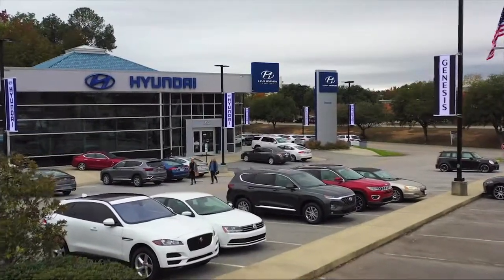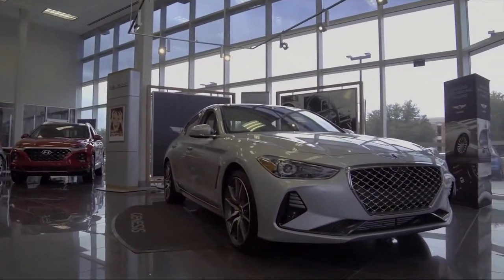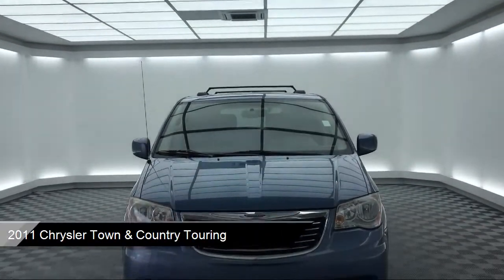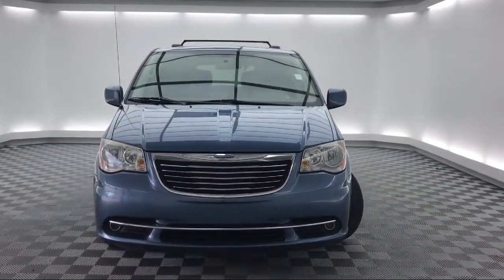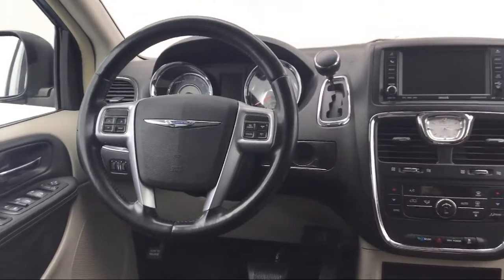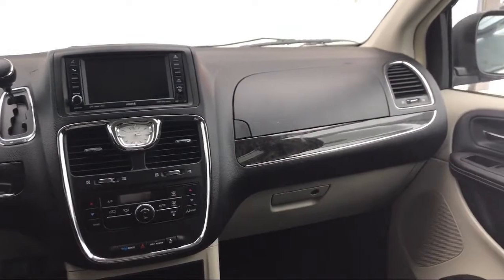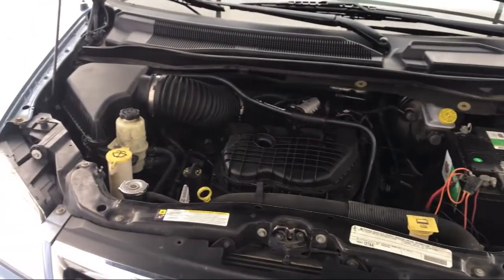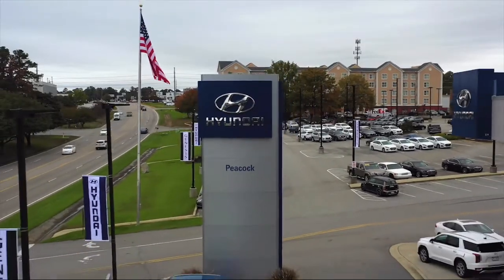2011 Chrysler Town & Country Touring Passenger Van Columbia Lexington Irmo Forest Acres Arcadia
2011 Chrysler Town & Country Touring Passenger Van Stock Number: YT733306 Vin:2A4RR5DGXBR733306.